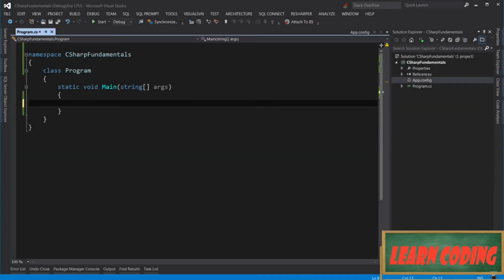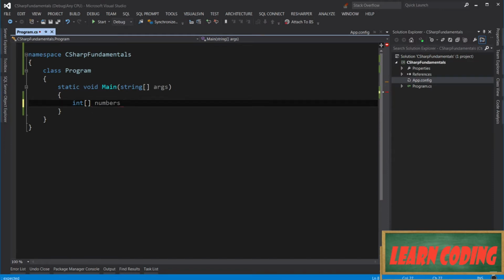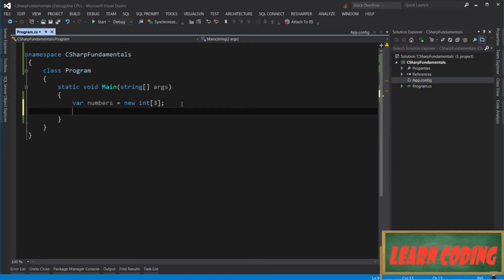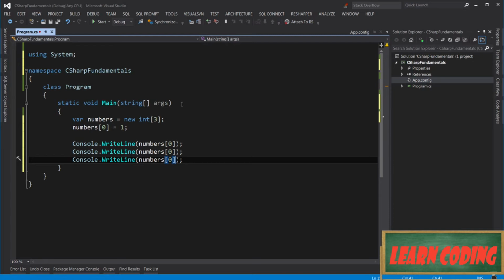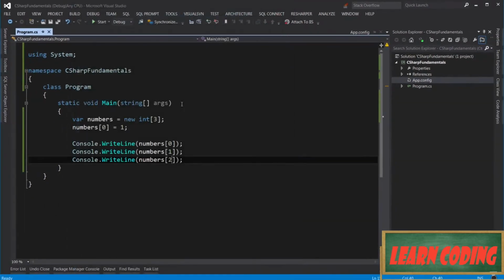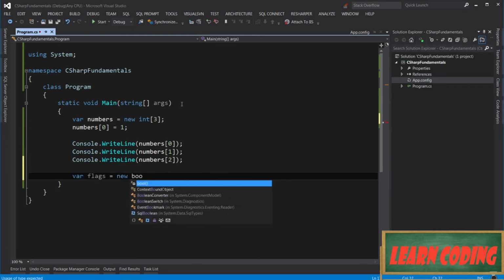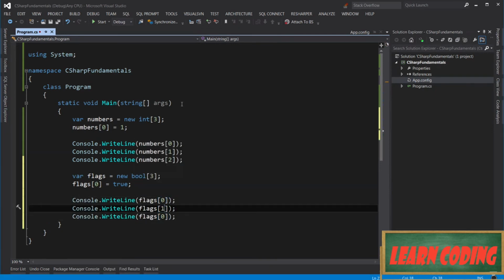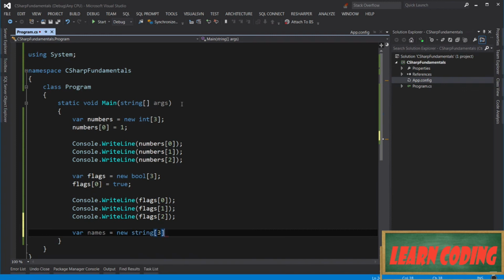Demo Arrays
Arrays

An array is a data structure that is used to store a collection of variables of the same type.
For example, instead of declaring three int variables (that are related), we can create an int array
like this:
int[] numbers = new int[3];
An array in C# is actually an instance of the Array class. So, that’s why here we have to use the
new operator to allocate memory to this object.
Here, the number 3 specifies the size of the array. Once an array is created, its size cannot be
changed. If you need a list with dynamic size, you need to use the List class (explained later in
the course).
To access elements in an array, we use the square bracket notation:
numbers[0] = 1;
Note that in C# arrays are zero-indexed. So the first element has index 0.